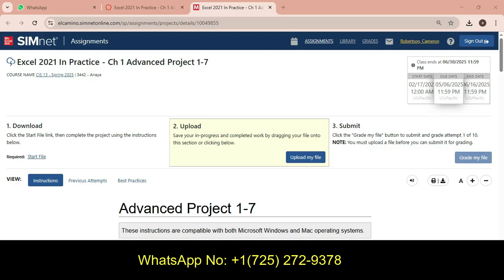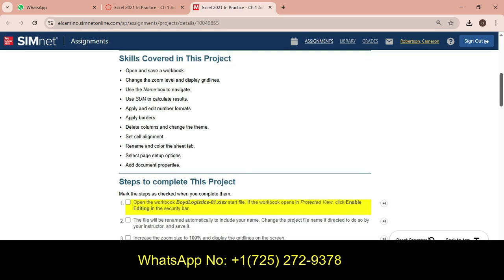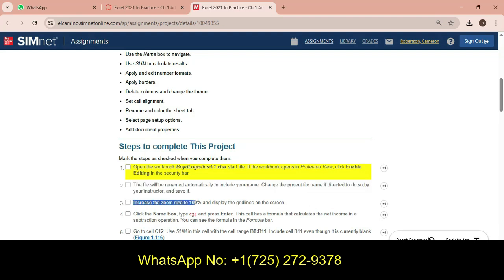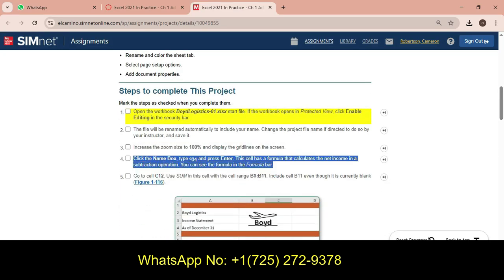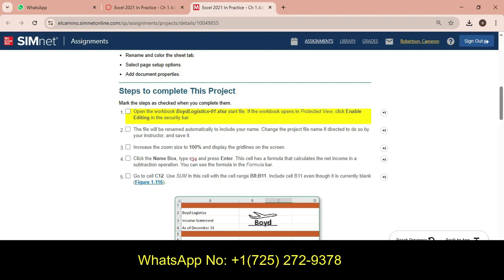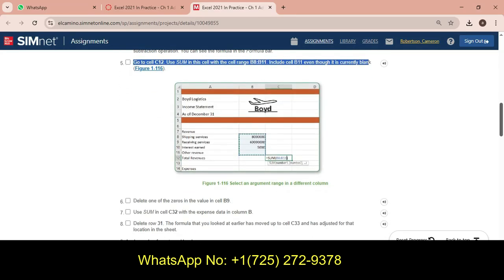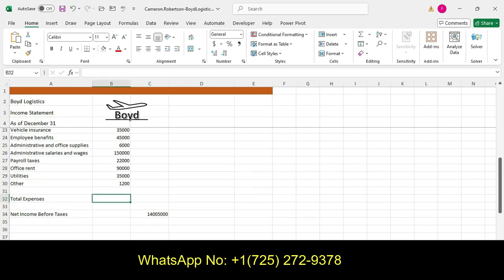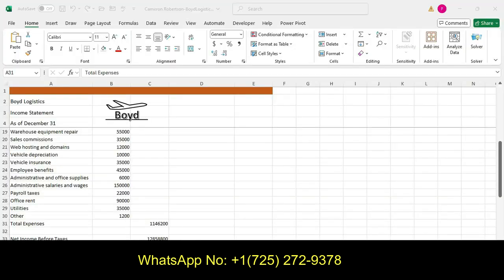Excel 2021 In Practice - Ch 1 Advanced Project 1-7|SIMnet Excel Assignment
excel 2021 In Practice Ch2 Independent Project 2 4 |SIMnet| Independent Project 2 4
in Practice Ch2 Independent Project 2 4 |SIMnet| Independent Project 2 4
Excel 2021 Ch2  Independent Project 2 4 |SIMnet| Independent Project 2 4  Excel 2021 In Practice
SIMnet| Independent Project 2 4 excel 2021 In Practice Ch2 Independent Project 2 4
excel 2021 In Practice Ch2 Independent Project 2 4 |SIMnet| Independent Project
in Practice Ch2 Independent Project 2 4 |SIMnet| Independent Project Excel 2021
Ch2 Independent Project 2 4 |SIMnet| Independent Project Excel 2021 In Practice
SIMnet| Independent Project Excel 2021 In Practice Ch2 Independent Project 2 4
in Practice PowerPoint 365 Application On Capstone Project 2 |SIMnet| 365 Application On Capstone
powerpoint 365 Application On Capstone Project 2 |SIMnet| 365 Application On Capstone In Practice
application On Capstone Project 2 |SIMnet| 365 Application On Capstone
SIMnet| 365 Application On Capstone In Practice PowerPoint 365 Application On Capstone Project 2
powerpoint 2021 IN Practice - Ch 4 Independent Project 4-2 SIMnet Independent Project 4-2
in Practice - Ch 4 Independent Project 4-2 SIMnet Independent Project 4-2
ch 4 Independent Project 4-2 SIMnet Independent Project 4-2 PowerPoint 2021 IN Practice
simnet Independent Project 4-2 PowerPoint 2021 IN Practice - Ch 4 Independent Project 4-2
Excel 2021 In Practice Ch 5 Independent Project 5 4SIMnetIndepentdent Project 5 4
In Practice Ch 5 Independent Project 5 4SIMnetIndepentdent Project 5 4
Excel 2021 Ch 5 Independent Project 5 4SIMnetIndepentdent Project 5 4 Excel 2021 In Practice
excel 2016 In Practice 7 Independent Project 7 6 | SIMnet | Independent Project 7 6
in Practice 7 Independent Project 7 6 | SIMnet | Independent Project 7 6
simnet | Independent Project 7 6 Excel 2016 In Practice 7 Independent Project 7 6
excel 2021 In Practice Ch9 Independent Project 9 5 | SIMnet | Independent Project 9 5
ch9 Independent Project 9 5 | SIMnet | Independent Project 9 5 Excel 2016 In Practice
simnet | Independent Project 9 5 Excel 2016 In Practice Ch9 Independent Project 9 5
word 2021 In Practice - Ch 2 Independent Project 2-4|SIMnet|Independent Project 2-4
in Practice - Ch 2 Independent Project 2-4|SIMnet|Independent Project 2-4
Word 2021 Ch 2 Independent Project 2-4|SIMnet|Independent Project 2-4 word 2021 In Practice
word 2021 In Practice - Ch 2 Guided Project 2-1|SIMnet|Guided Project 2-1
in Practice - Ch 2 Guided Project 2-1|SIMnet|Guided Project 2-1
ch 2 Guided Project 2-1|SIMnet|Guided Project 2-1 word 2021 In Practice
Access 2021 In Practice - Ch 1 Guided Project 1-2|Assignment SIMnet Access| Guided Project 1-2
PowerPoint 2021 In Practice - Ch 4 Guided Project 4-2
Excel 2021 In Practice - Ch 3 Independent Project 3-4|Assignment SIMnet Excel| 3-4
PowerPoint 2021 In Practice Ch 4 Independent Project 4-5|Assignment SIMnet PowerPoint| 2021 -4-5
Excel 2021 In Practice - Ch 4 Independent Project 4-4|Assignment SIMnet Excel| 4-4
Excel 2021 In Practice - Ch 4 Independent Project 4-3|Assignment SIMnet Excel| 4-3
In Practice Excel 365: Application Capstone Project 2 |Assignment SIMnet Excel| Excel 365 Capstone Project 2
Excel 2021 In Practice - Ch 5 Guided Project 5-3 |Assignment SIMnet Excel| 5-3
Ch 4 Guided Project 4-3 |Assignment SIMnet Excel 2021 In Practice|Guided Project 4-3
Excel 2021 In Practice - Ch 3 Independent Project 3-4|Assignment SIMnet Excel
PowerPoint 2021 In Practice Ch 4 Guided Project 4-2|SIMnet
Excel 2021 In Practice - Ch 5 Independent Project 5-5|Assignment SIMnet Excel
Excel 2021 In Practice - Ch 6 Independent Project 6-5|Assignment SIMnet Excel